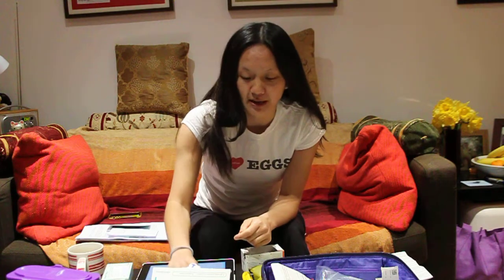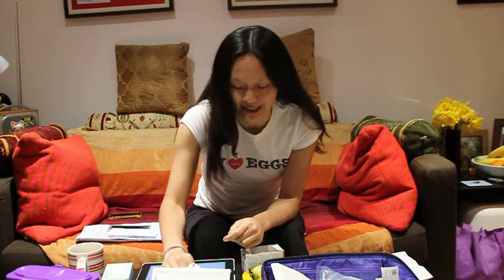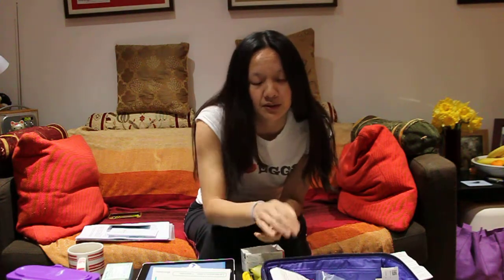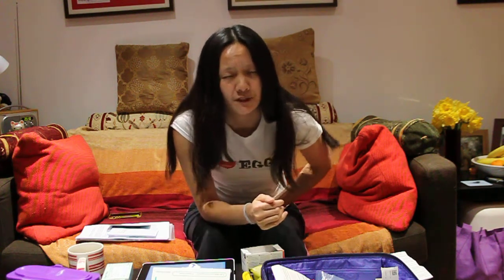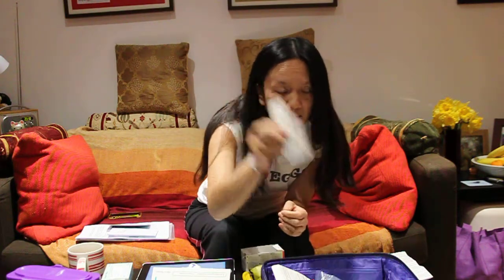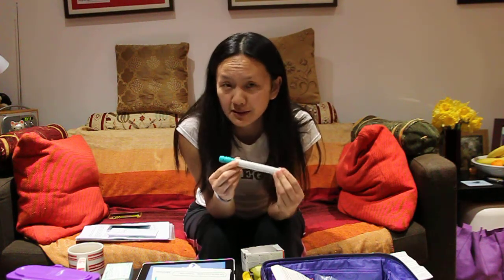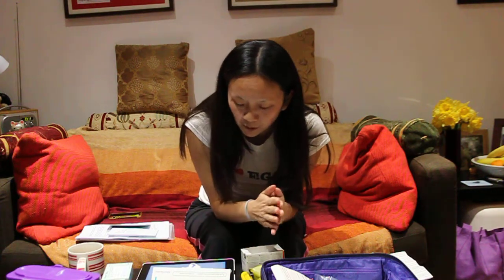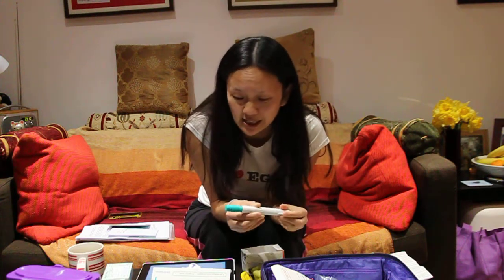A Pharmacist's Guide to Ovitrelle (choriogonadotropin alfa) pre-filled injection pen for IVF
Basic guide to Ovitrelle (choriogonadotropin alfa) injection for IVF (infertility) explained by a pharmacist.

Always ensure you have had training from your healthcare professional before injecting this medicine. The information and instructions provided in this video is for general information or education only and is not intended to be a substitute for training or replace your healthcare professional. Always consult your healthcare professional for further advice.